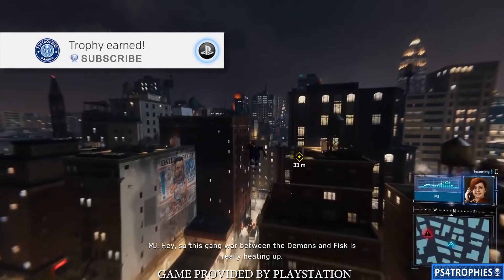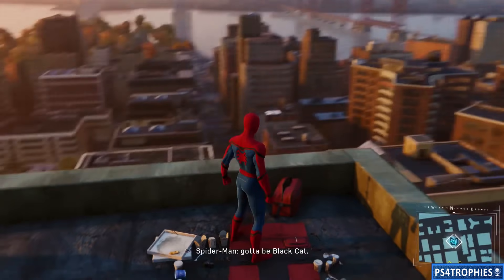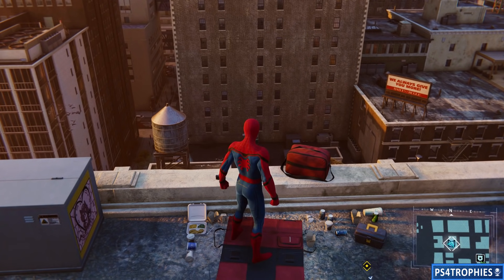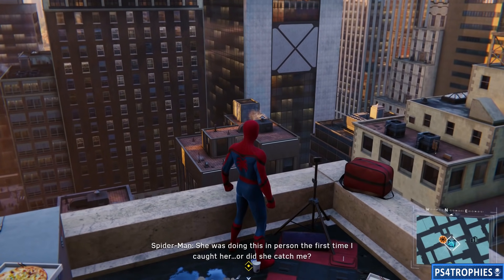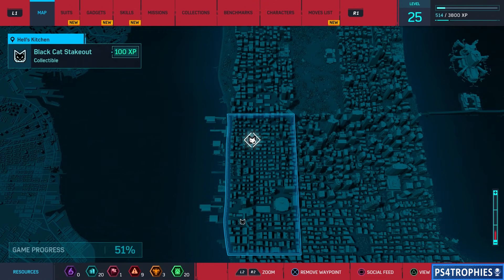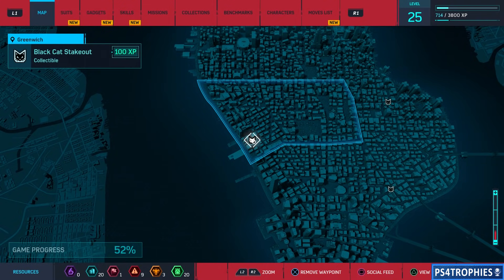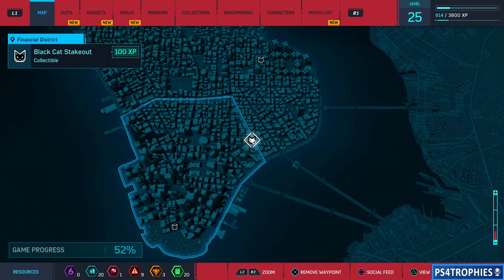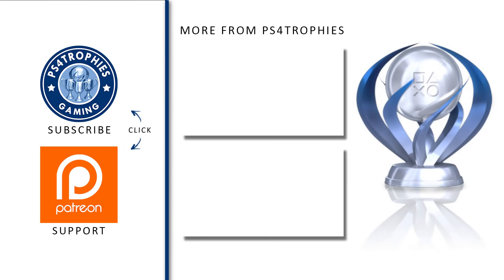Spider-Man (PS4) All Black Cat Stakeouts Guide - All Cat Locations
. Marvel's Spider-Man Black Cat Location Guide. There are 12 Black Cats you must find and take a photo of. The first one is story related and the rest are at the cat icons on the map. Complete all 12 of them and you can then do the Cat's Cradle side quest that will lead to the Cat Prints trophy.
Game provided by PlayStation

★  This Game includes the following trophies  ★

DOES WHATEVER A SPIDER CAN

SUPERIOR SPIDER-MAN
Unlock all Skills

I HEART MANHATTAN
100% complete all districts

MASTER OF MASTERS
Defeat Taskmaster

BACKPACKER
Collect all Backpacks

CAT PRINTS
Track down Black Cat

INNER SANCTUARY
Take down each Demon Warehouse

ALL THE KING'S MEN
Take down each Fish Hideout

MERCENARY TACTICS
Take down each Sable Outpost

BACK IN THE SLAMMER
Take down each Prisoner Camp

NEIGHBORHOOD WATCH
Complete all Faction Crimes in a district

A SUIT FOR ALL SEASONS
Purchase all Suits

SCHOOLED
Complete all of the Corrupted Student Missions

AMAZING COVERAGE
All Surveillance Towers Activated

SHORT FUSE
Get Spectacular or better in a Taskmaster Bomb Challenge

FISTS OF FURY
Get Spectacular or better in a Taskmaster Combat Challenge

NINJA
Get Spectacular or better in a Taskmaster Stealth Challenge

SPY HUNTER
Get Spectacular or better in a Taskmaster Drone Challenge

CHALLENGE FINDER
Complete every Taskmaster Challenge in the city once

R&D
Complete all Research Stations

DEMONS EMERGE
Complete Act 1

THE SIX ASSEMBLE
Complete Act 2

END GAME
Complete Act 3

SCIENCE FTW!
Craft 15 Upgrades

KNOCKING DOWN KINGPIN
Defeat Fisk

STAYING POSITIVE
Defeat Li

GROUNDED
Defeat Electro and Vulture

STING AND SMASH
Defeat Scorpion and Rhino

TOMBSTONE TAKEDOWN
Defeat Tombstone

SHOCK AND AWE
Defeat Shocker

BIRD BANE
Distrub 500 flocks of pigeons

KING OF SWING
Complete a level 1 Traversal Benchmark

AND STAY DOWN!
Complete a level 1 Combat Benchmark

PIGEON HUNTER
Catch all of Howard's Pigeons

HUG IT OUT
Knock together 10 pairs of enemies with Trip Mines

FRIENDLY NEIGHBORHOOD SPIDER-MAN
Complete all Side Missions

Craft your First Upgrade

SPIDER-SENSIBLE
Perfect Dodge 10 attacks

OVERDRIVE
Complete 10 Vehicle Takedowns

WITH GREAT POWER...
Pay respects at Ben Parker's grave

HERO FOR HIGHER
Perch atop Avengers Tower

SIGHTSEEING
Photograph all Landmarks on the map

BORN TO RIE
Ride the Subway 5 times

STICKY AND TRICKY
Chain 4 unique tricks before landing

SNAPPY DRESSER
Wear 5 new Spider-Suits

ARACHNOPHOBIA
Perform 75 Stealth Takedowns

Collect 5 Backpacks

SPIDER-MAN ABOUT TOWN
Greet 10 Citizens

CAT'S OUT OF THE BAG
Collect a Black Cat collectible

A BIT OF A FIXER-UPPER
Complete all optional projects in the lab

ACE THE BASE
Complete all objectives in a base.